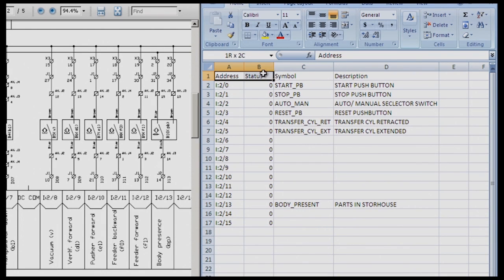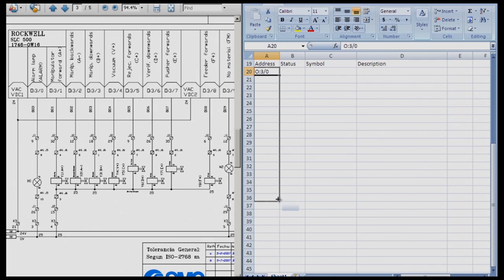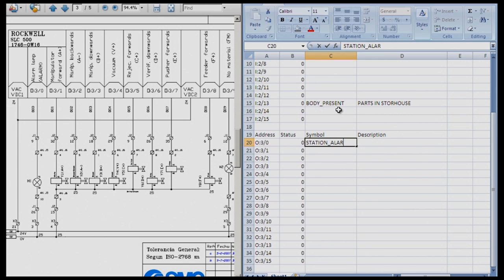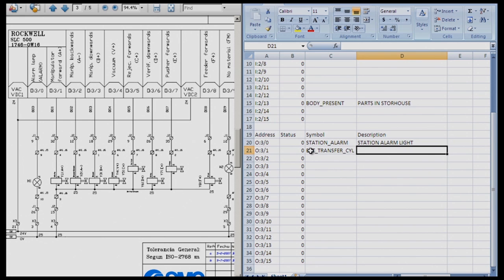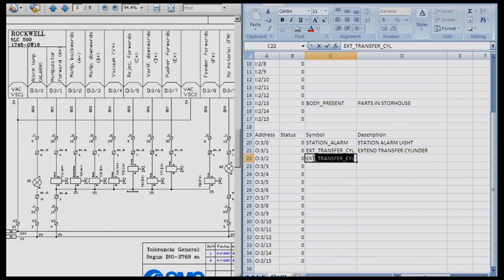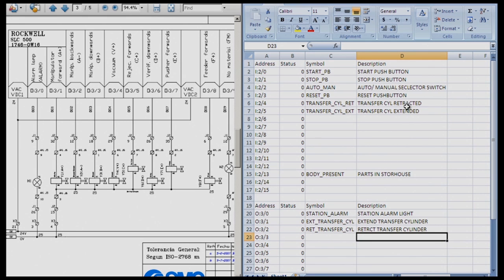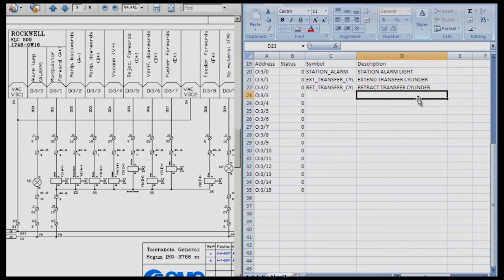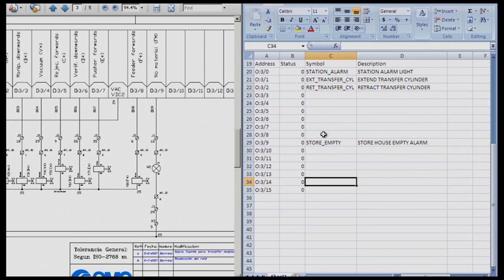PLC Programming Defining I/O- Outputs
PART 5 OF 12: Transferring outputs from schematics to a spreadsheet with addresses
We have 12 PLC videos available on YouTube see our playlists
We also have added more to the PLC series through the ivyvilos.com website.
There are 22 Interactive Learning Objects which can be found under: ivyVILOs/School of Technology/Industrial Technology/INDT206 PLC Programmable Logic Controllers II